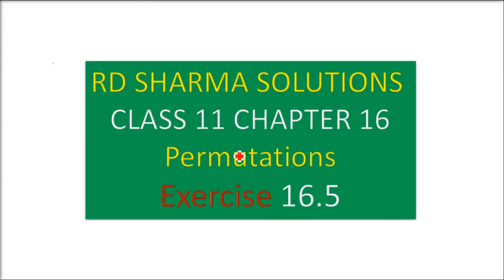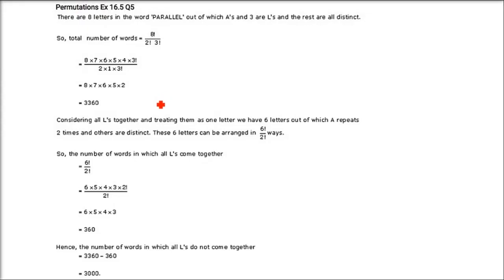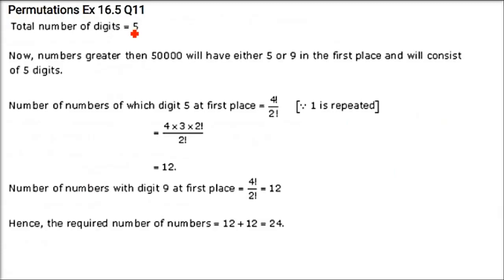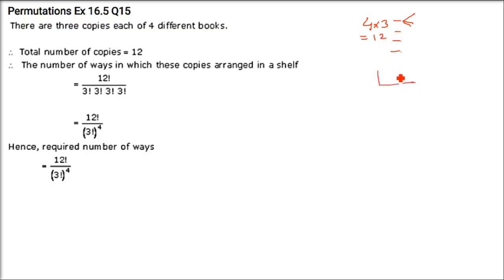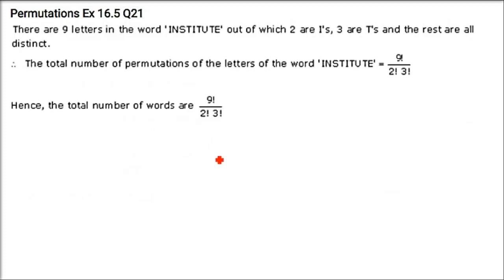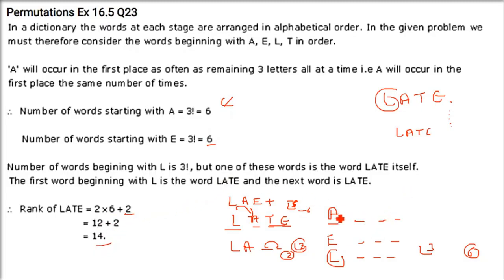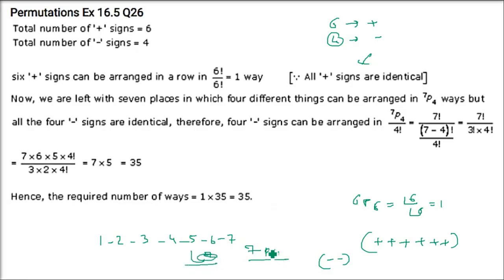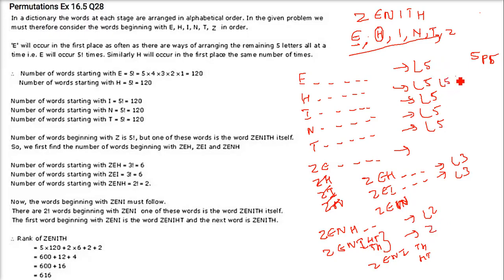RD SHARMA SOLUTIONS CLASS 11 CHAPTER 16 Permutations Excercise 16.5 Complete